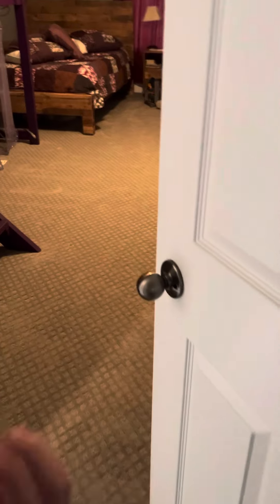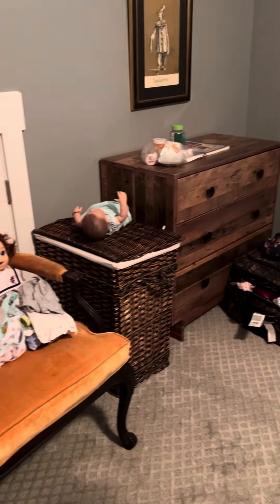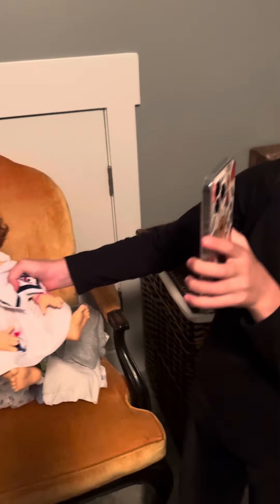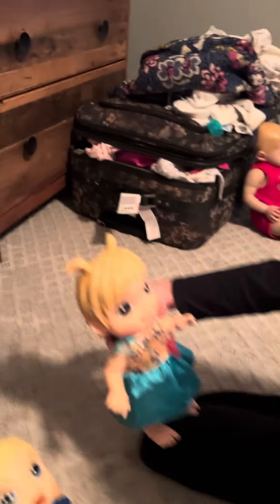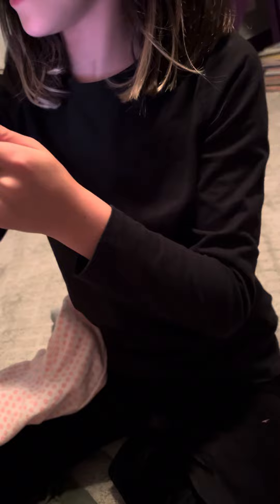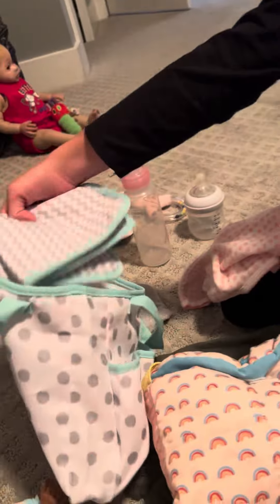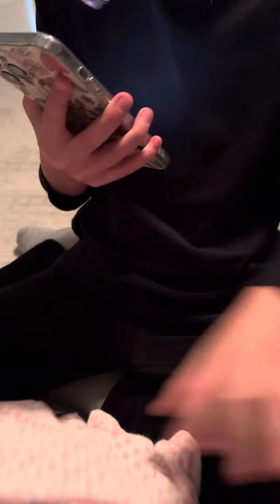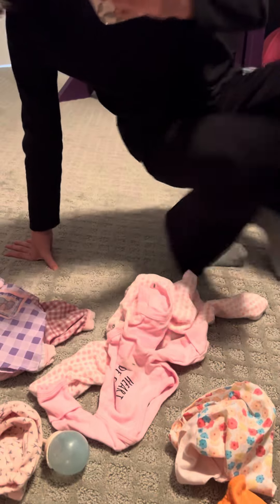In Atlanta with Riley Brooklyn